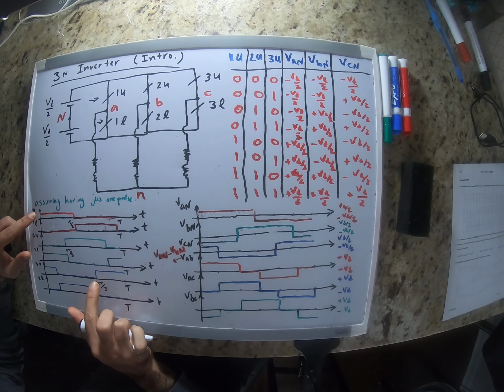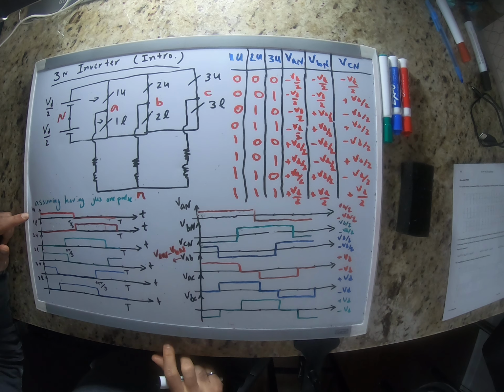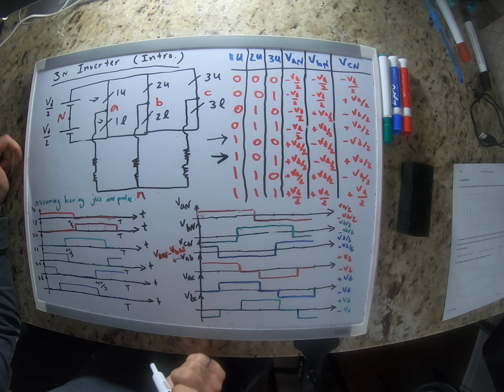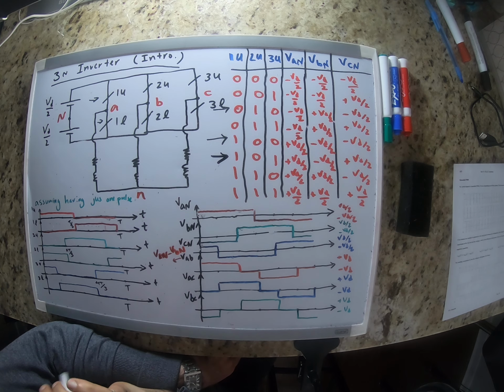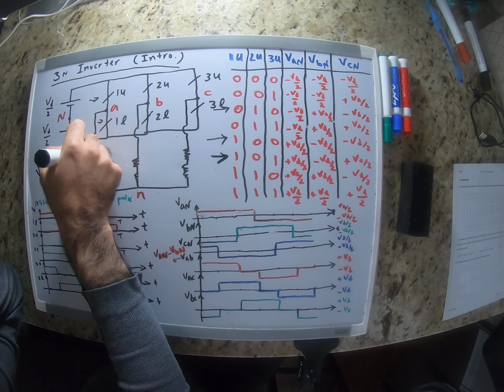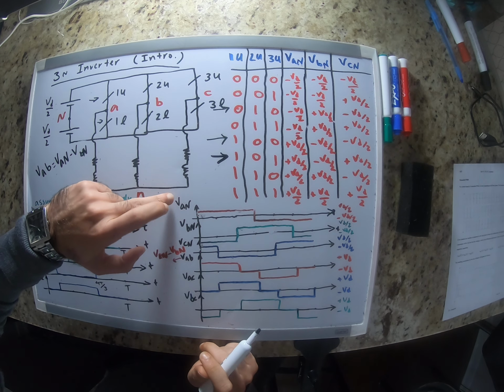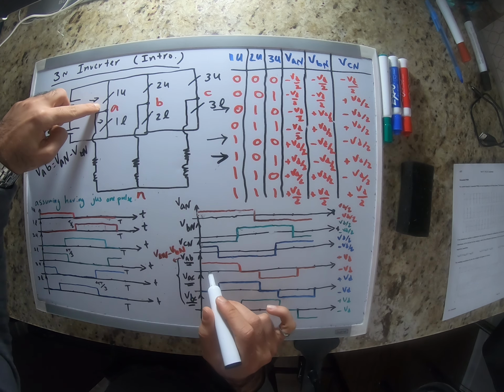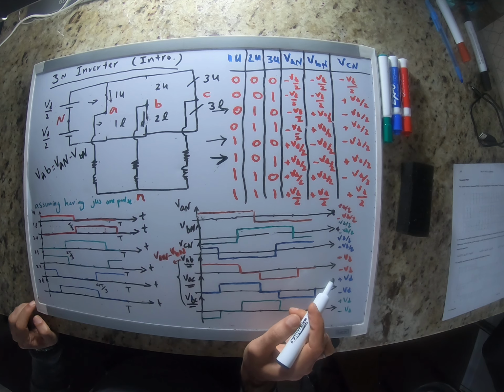ELEX 4420 - Three Phase Inverter - 2